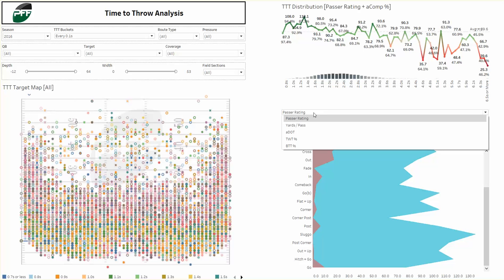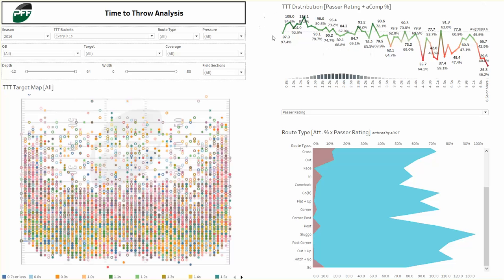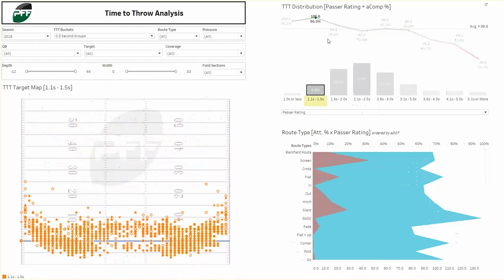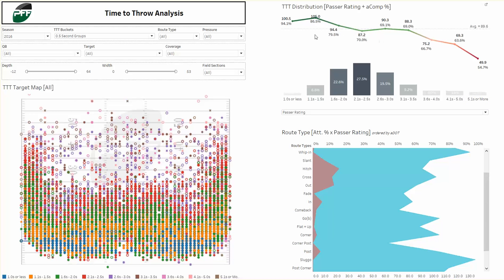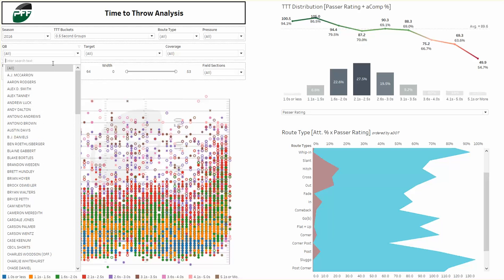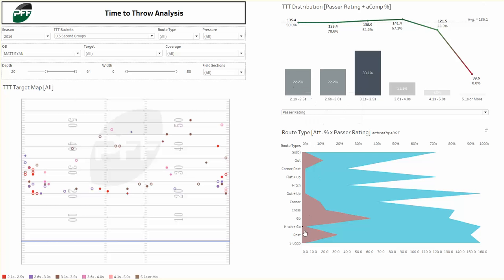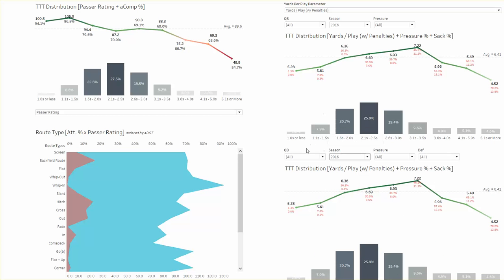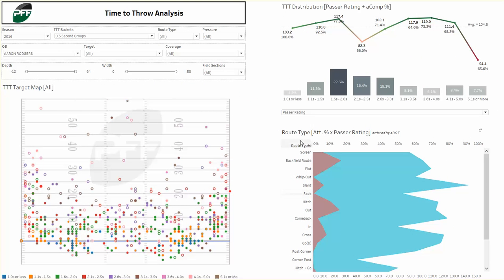Time to Throw Analysis for Neil